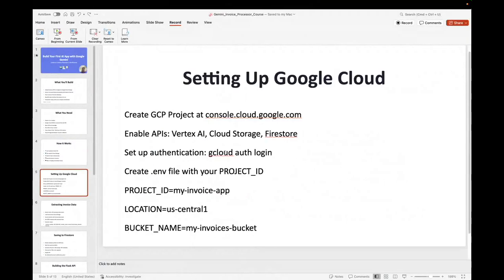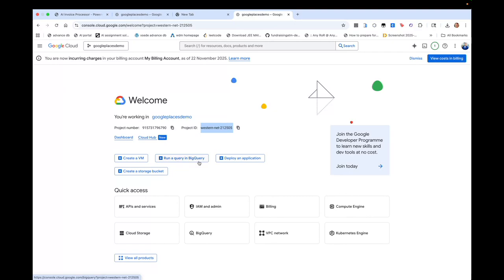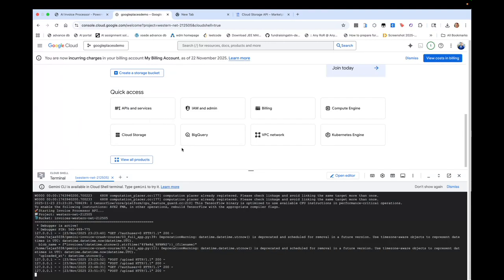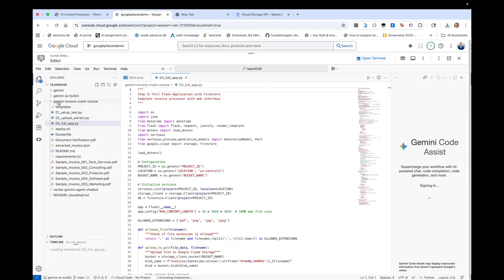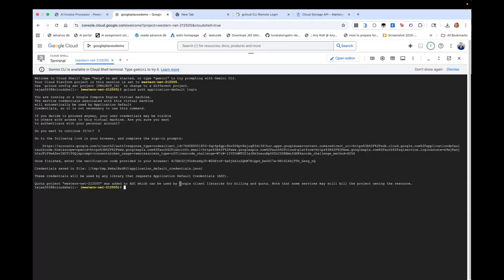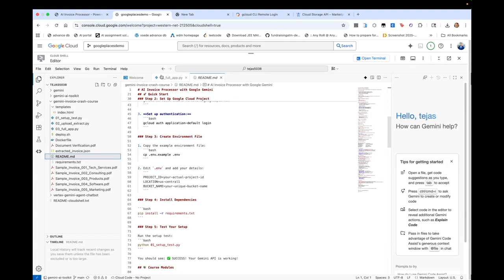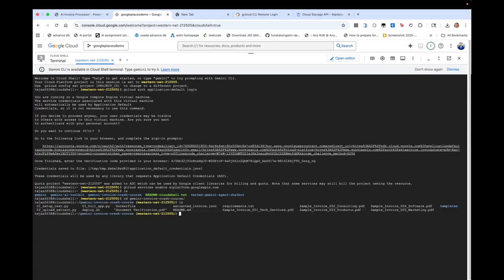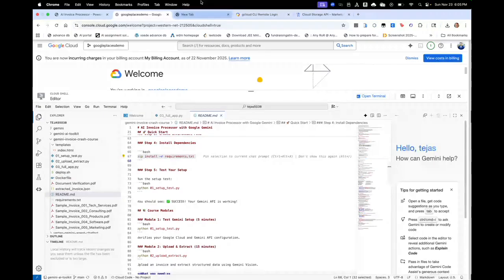GCP Introduction — Full Dashboard Walkthrough & Tools Overview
In this video, you’ll get a complete introduction to the Google Cloud Platform (GCP) by exploring the main dashboard, key tools, and essential features inside the Google Cloud Console. This hands-on walkthrough will help you understand how GCP is organized and where to find the services you'll use throughout the course.

We’ll walk through the core sections of the console, including:

The main GCP dashboard and project overview

Navigation menu and category breakdown

IAM & Admin for roles, permissions, and service accounts

Billing & cost management dashboard

Cloud Shell, Cloud Shell Editor, and CLI tools

Compute, Storage, Networking, and Databases entry points

Vertex AI, model management, and AI Studio

APIs & Services for enabling, monitoring, and managing APIs

Cloud Run, Cloud Functions, and App Engine sections

You’ll also learn how GCP projects work, how resources are grouped, and how to quickly access the tools needed for AI development, backend services, and production deployments.

This video sets the foundation for everything you’ll build next — ensuring you’re comfortable navigating GCP like a real cloud engineer.